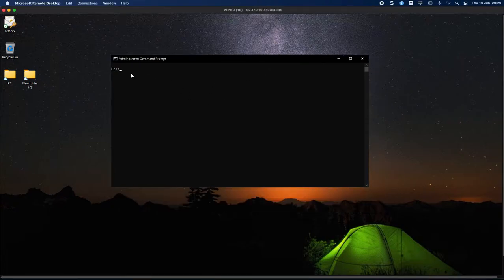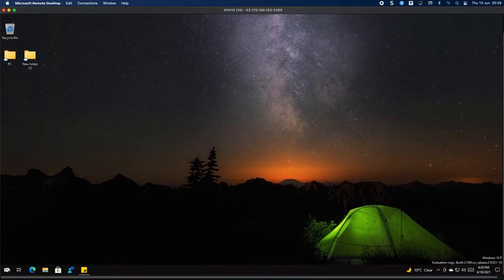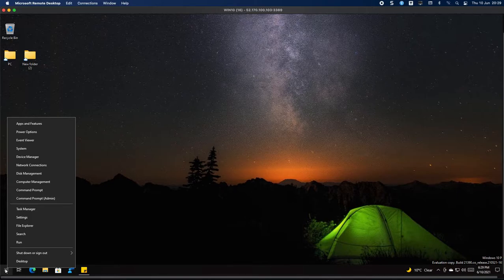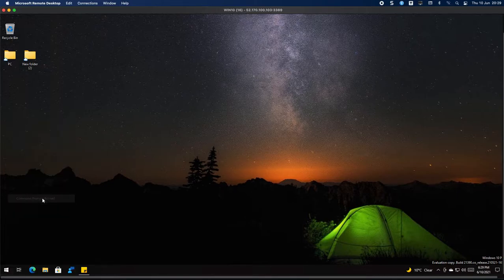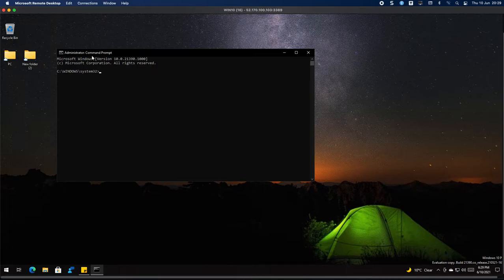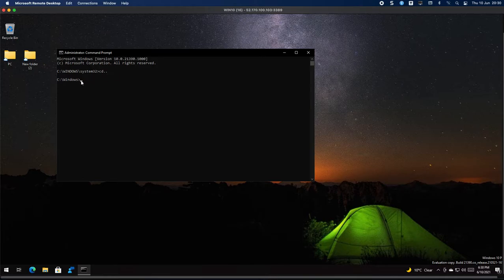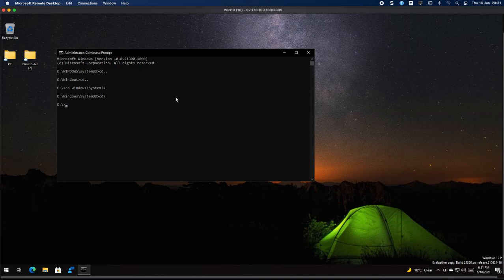Navigate Folders Using ".." in CMD - NO DOUBLE CLICKS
Learn how to efficiently navigate folders using the ".." command in Command Prompt on Windows 10 Insider Preview. Say goodbye to double clicks and master the command line interface to streamline your file management tasks. Watch this tutorial now to enhance your CMD skills.